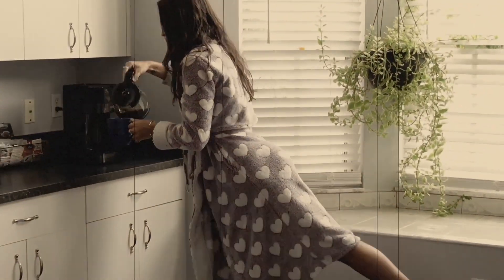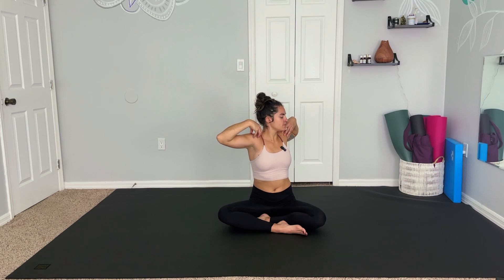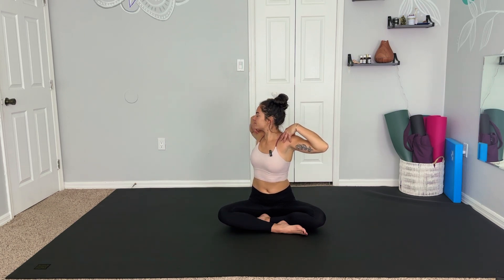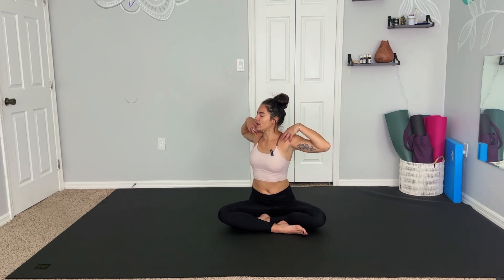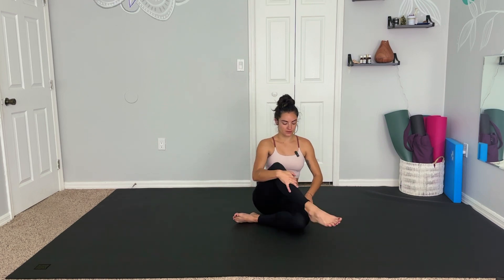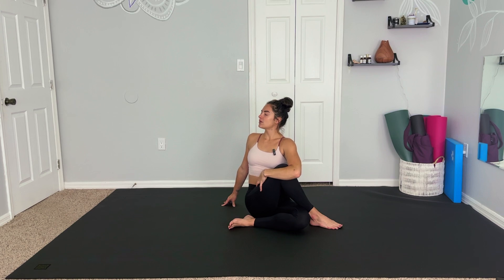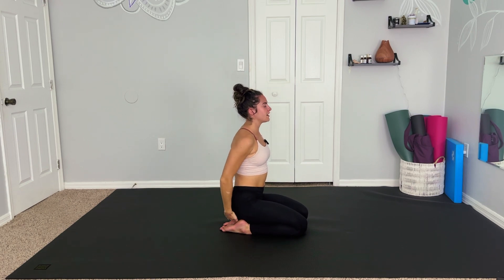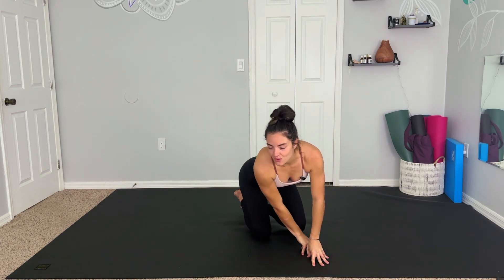Morning Yoga Stretch: Spine & Hip Awakening | 10 Mins | Yoga With Paige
🌅 Rise and shine with a soothing 10-minute morning yoga routine designed to awaken your body and mind! 🧘‍♂️ Set the tone for a vibrant day ahead with gentle seated twists and invigorating side stretches that revitalize your spine, and gentle seated hip openers to work through tight spots in the lower body.

⏰ Short on time? No worries! Join us for this quick yet effective yoga session, perfect for kickstarting your day with a burst of energy and clarity.

🌿 Take a moment to nurture your body and mind as you indulge in this revitalizing routine, specially crafted to offer a serene start to your day.

🌟 Quick, effective, and perfect for any morning routine.

Hit play, find your center, and greet the morning with a sense of rejuvenation and tranquility.
Join me on the mat as we embrace the day with gentle movements that awaken the body and refresh the mind. Let's flow together and welcome the day feeling centered and revitalized! ✨

for being a part of this yoga community- prioritizing time to connect to yourself, and allowing me to journey alongside you.

• Love this channel? Show your support and help make the continuation of these daily videos possible by giving a SUPER THANKS or donating below!

Certificate # 2216019